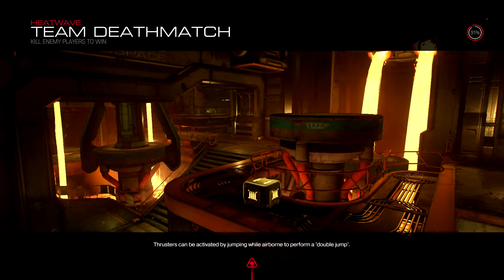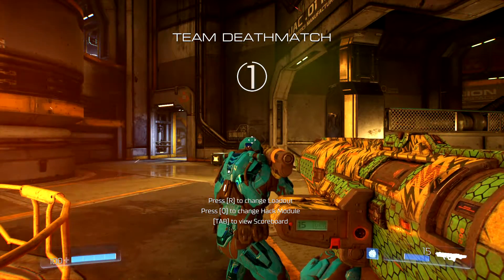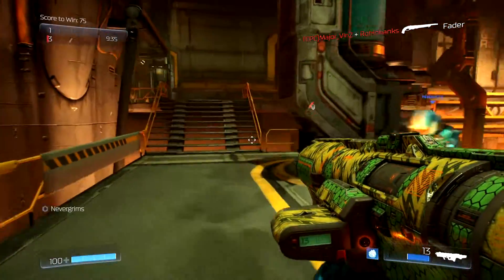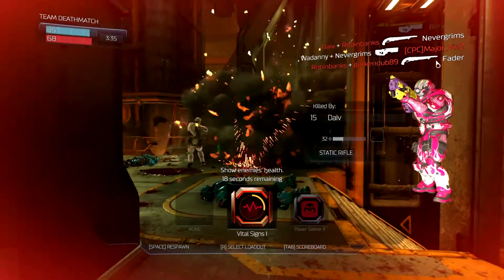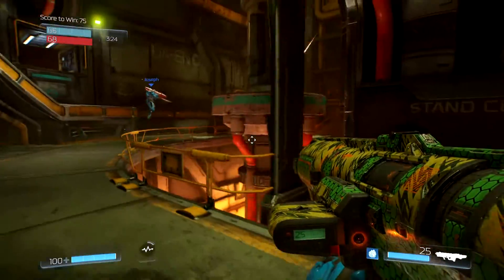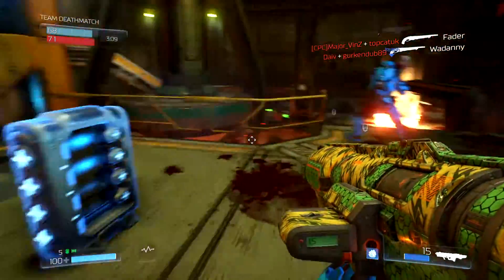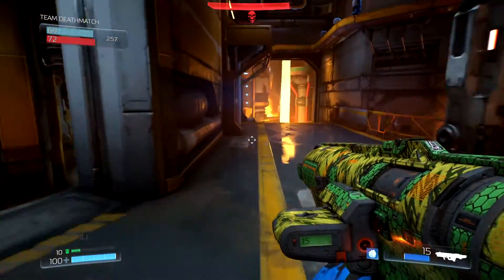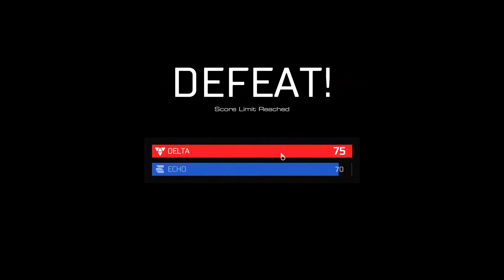Doom Beta - Playing Team Deathmatch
There were two modes available in the closed beta and this is the first of them TDM.

*** Please Note ***
I am currently having surgery or in the process of recovering from surgery
These are scheduled videos so I won't be able to reply to any comments.